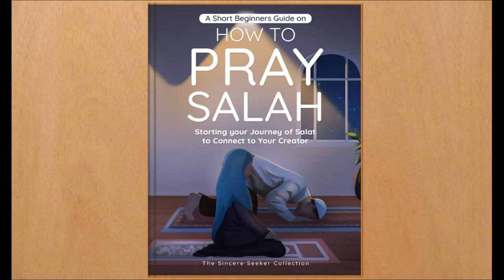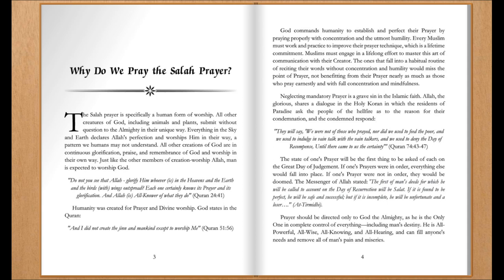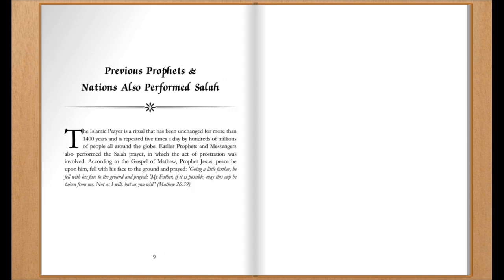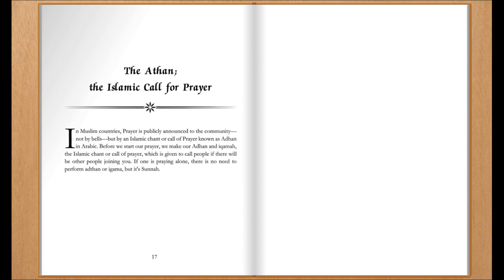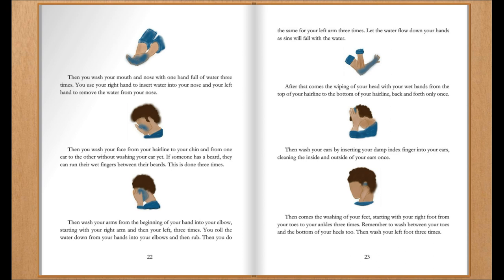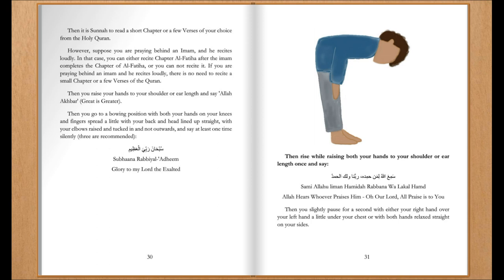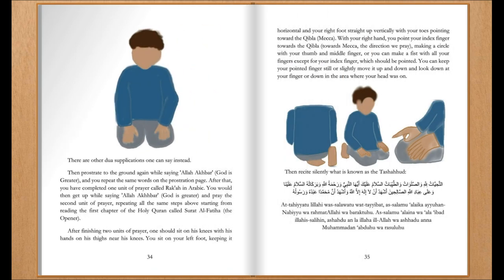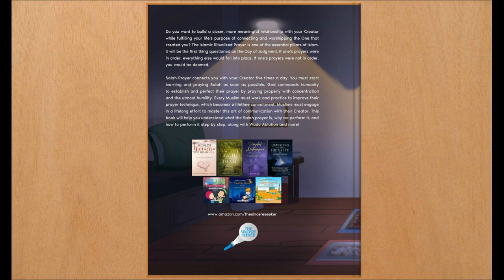How to PRAY Salah in Islam | Step by Step Guide | Complete Guide to Praying Salat Namaz w/ Pictures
Buy A Short Beginners Guide on How to Pray Salah